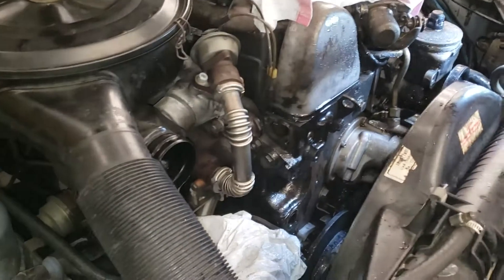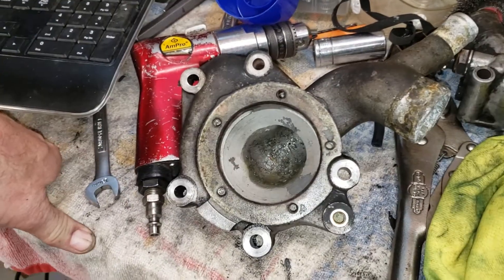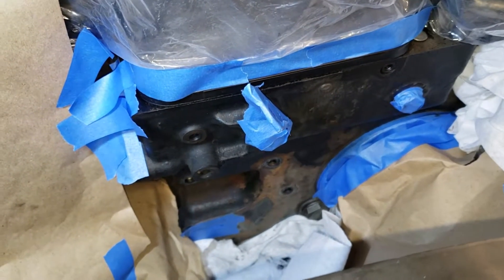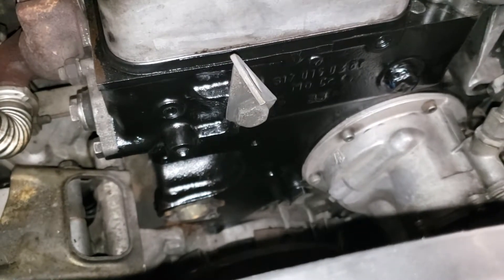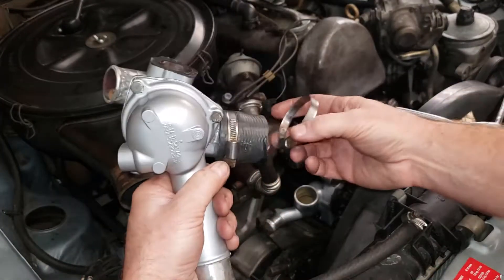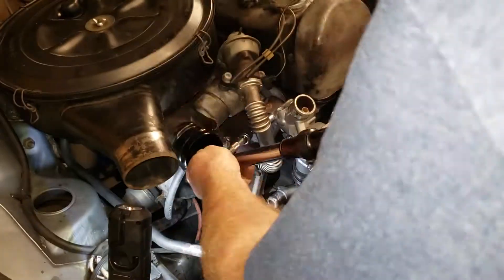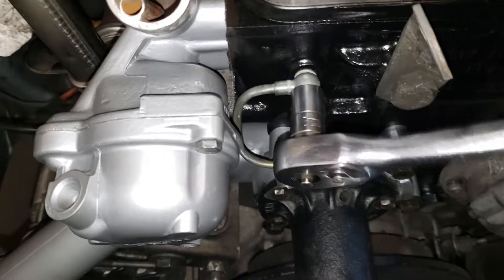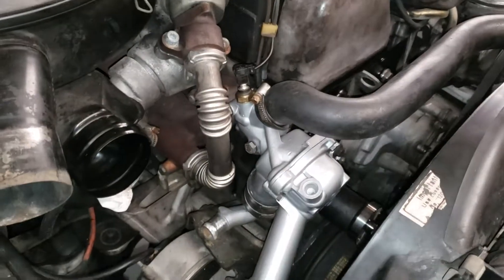W126 Mercedes 300SD Engine Cooling System Maintenance - Part 2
In part 2 I continue the overhaul of the engine's cooling system.

The car has been running a little warm lately. I discovered a fairly
large temperature difference between the upper and lower
radiator hoses so I decided to replace the thermostat. Low
and behold, things get complicated when I start breaking corroded
bolts. I purchased new thermostat and water pump housings on line and cleaned them up for installation.